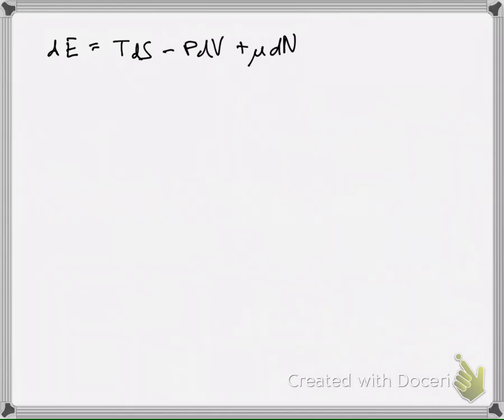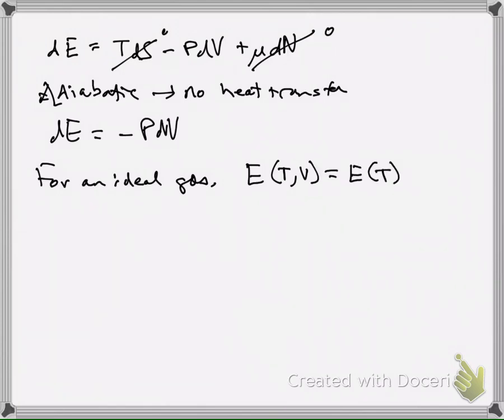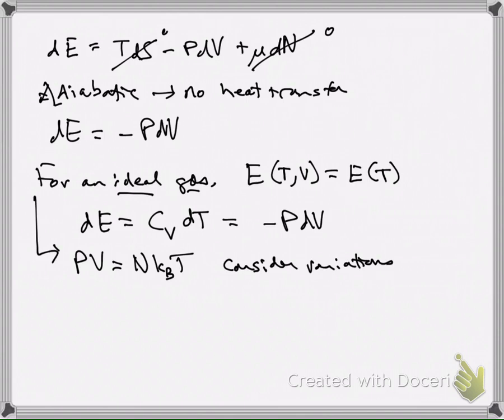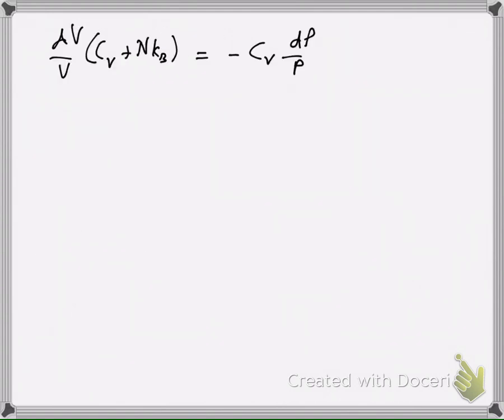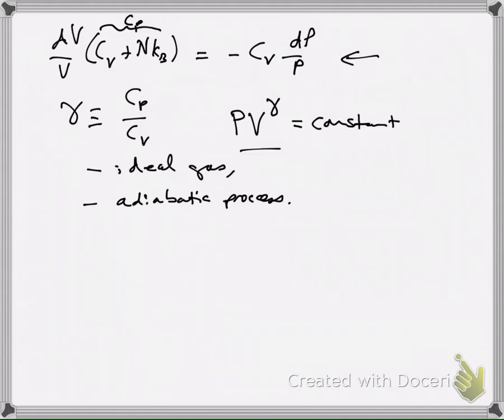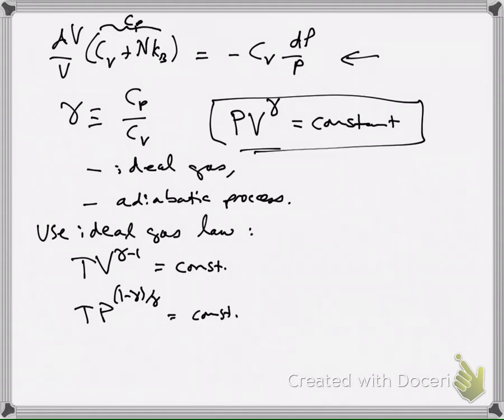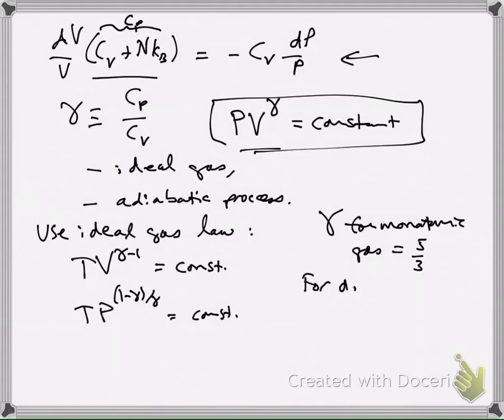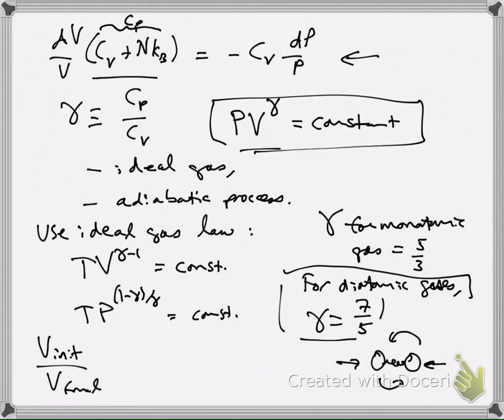PHYS 425 Sept 18 2019 part 1